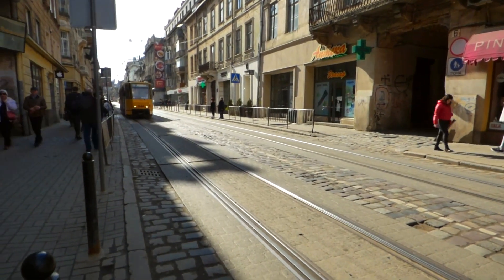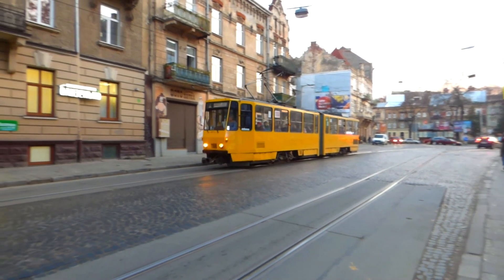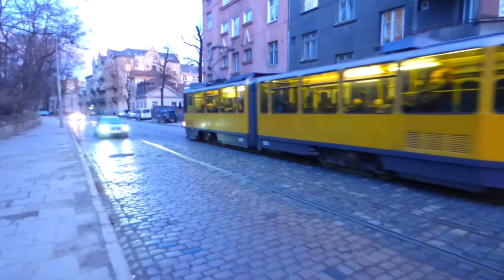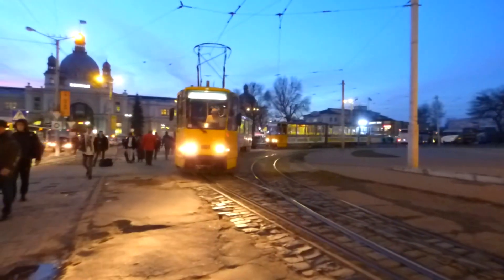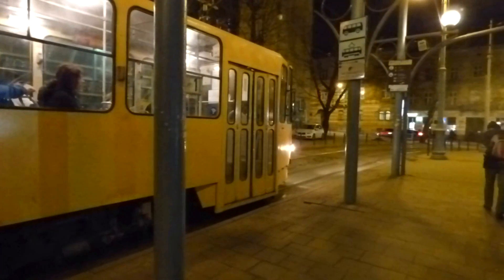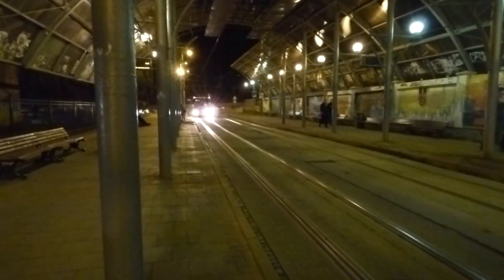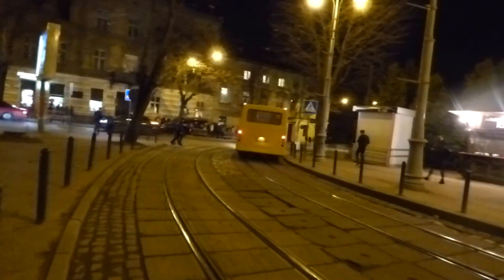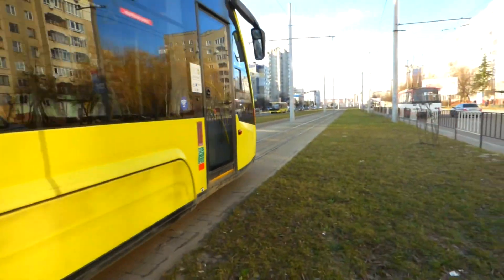knackered neglected tramway in Lviv (Ukraine)